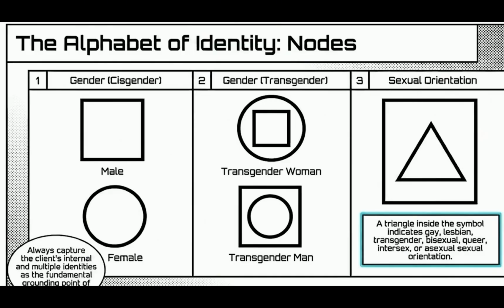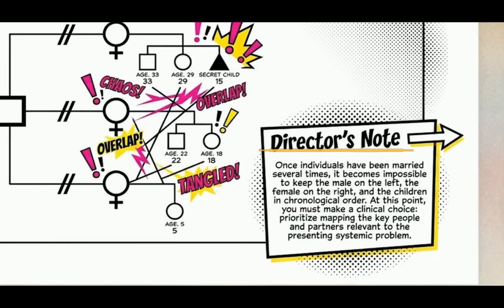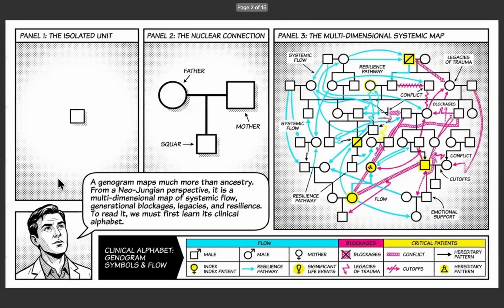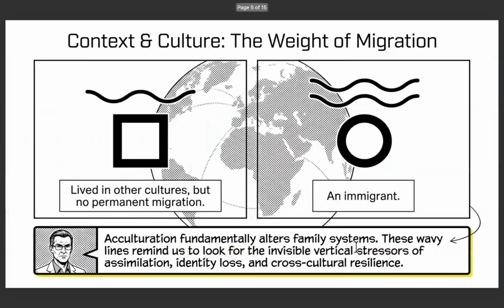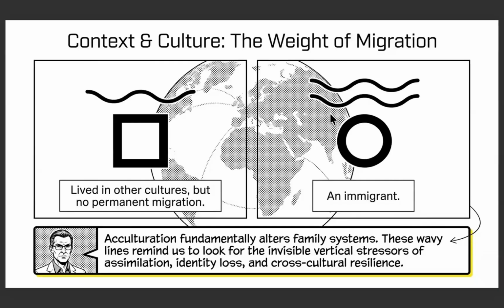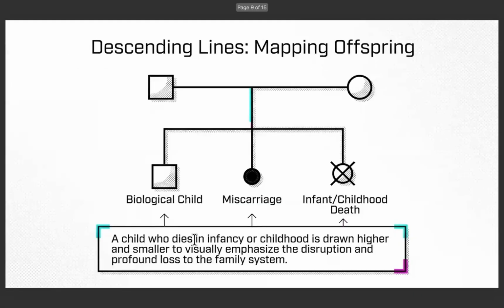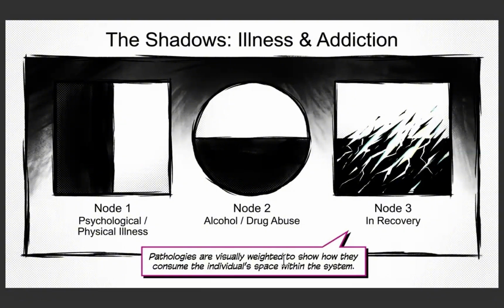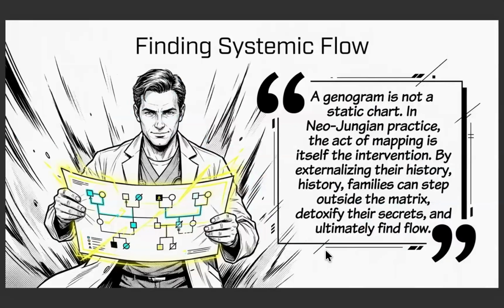Decoding the Family Matrix: The Clinical Grammar of Genograms (Masterclass)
This video serves as a comprehensive, step-by-step tutorial on the clinical syntax of Genograms. It breaks down the standardized symbols used by therapists to map individual identities, relational timelines, cultural stressors, and the emotional currents that shape a family system. Human relationships are messy, invisible webs of emotion and tension. To treat a patient effectively, clinicians need a way to see that hidden architecture clearly. This is where the Genogram comes in.

A Genogram is a highly standardized visual syntax—a scalable clinical map that translates complex family dynamics into objective, readable data. In this comprehensive tutorial, we will decode the "Alphabet of Identity."

You will learn how to read and map:

Base Nodes: The fundamental symbols for cisgender and transgender identities, as well as sexual orientation.

The Timeline of Rupture & Repair: How to map marriages, separations, divorces, and the resilience of a repaired relationship.

Breaking the Grid: How clinicians handle the visual chaos of multiple, overlapping marriages.

Cultural Stressors: How the weight of migration and acculturation permanently alters a family system.

The Emotional Network: Decoding the specific lines used to map emotional fusion, hostility, caretaking, and severe emotional cutoffs.

By mastering this visual language, clinicians can step back from the noise of daily family life to locate the root causes of pathology and help families redirect their future trajectory.

📚 Deepen your study with my book: Analytical Psychology and Family Systems

Timestamps
00:00 Introduction: The Architecture of Emotion
00:23 The Alphabet of Identity: Nodes (Gender & Sexual Orientation)
01:06 Standard Genogram Format: Demographic Data
02:05 Mapping Time: Fractures & Repairs in Relationships
03:06 Breaking the Grid: Managing Multiple Partnerships
03:35 Placement of Children in Relation to Parents
04:00 Structural Mapping: Illness & Addiction
04:34 The Emotional Network: Interacting Patterns
05:52 Conclusion: Navigating Complex Family History

Welcome to our deep dive into the clinical syntax of Genograms. The emotional network is often the most revealing layer of the map. When you consider the specific lines we use for "fusion," "hostility," and "emotional cutoff," which dynamic do you think is the most challenging for a family system to repair? Let's open up the discussion below. 👇